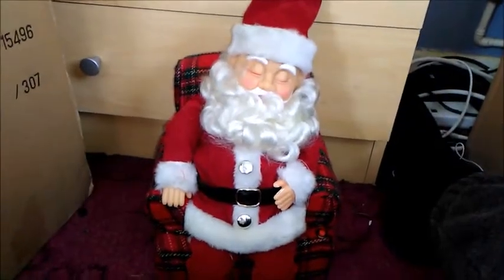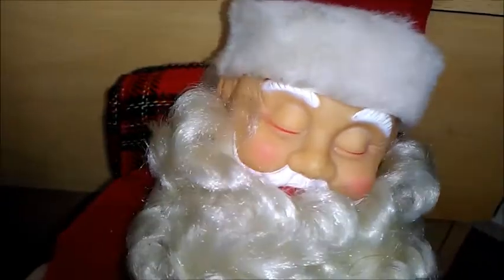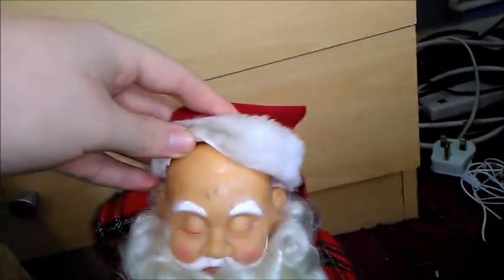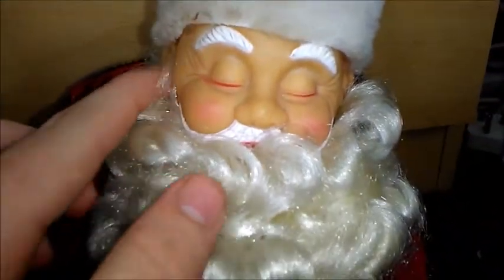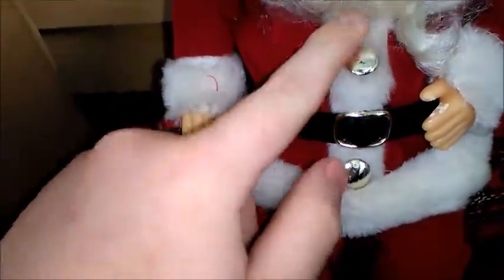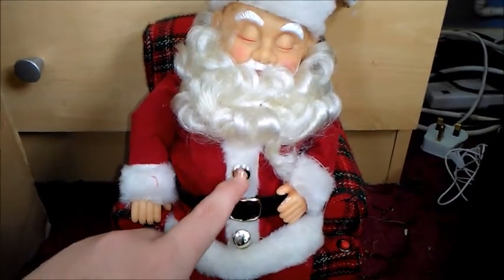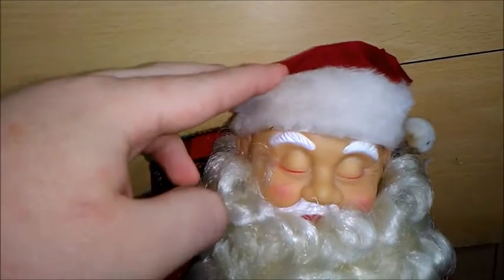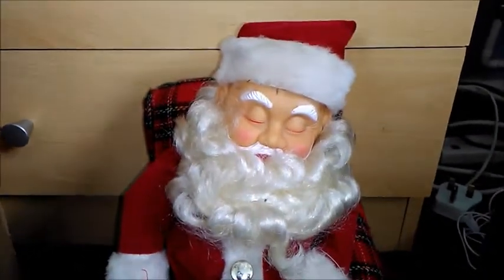RARE Gemmy Animated Snoring Santa (1995) | Snowflake Reviews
Anything you need for Christmas 2017... This is Haunted Skull
Today's Video: Rare Gemmy Animated Snoring Santa Snowflake Review

Haunter of the week: Coming Soon